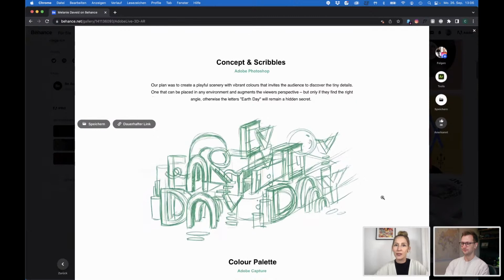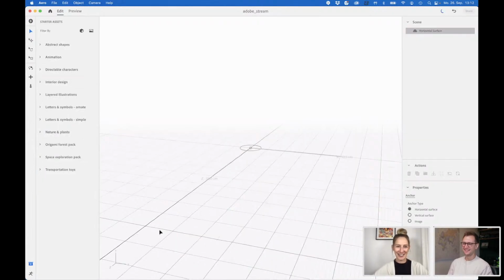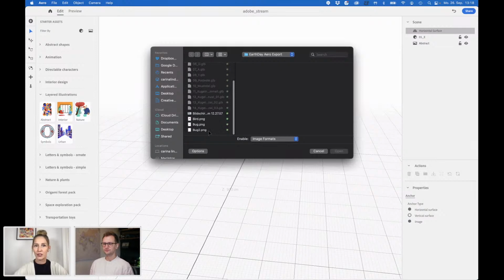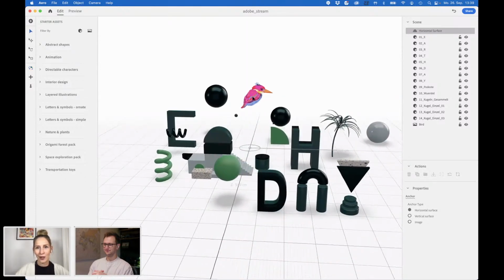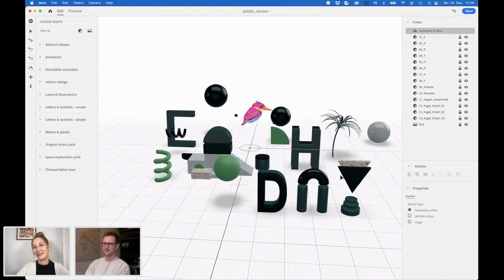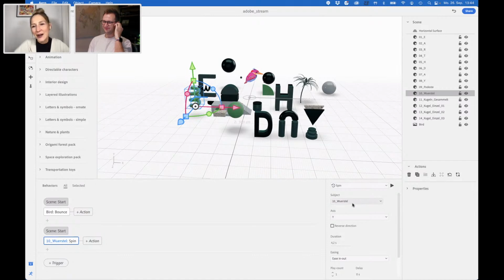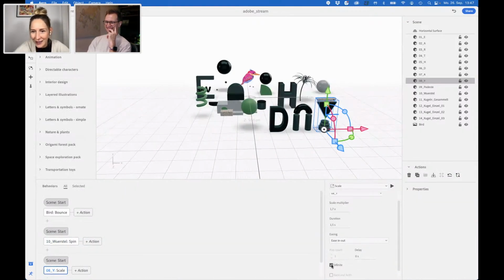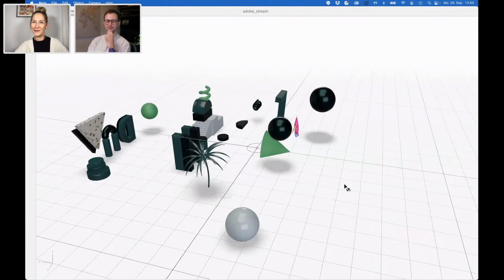3D Week: Adobe Aero with Carina Lindmeier and @joeallam Adobe Live